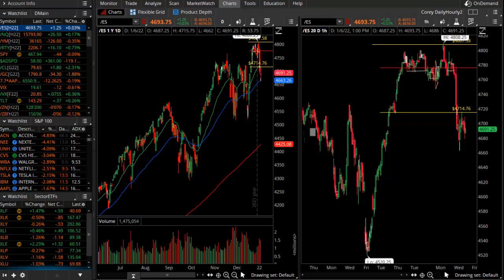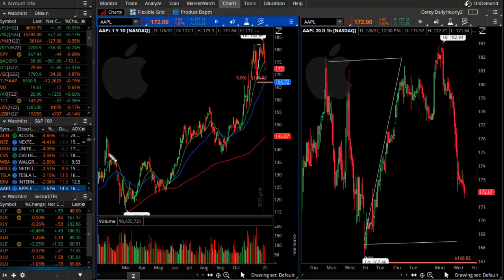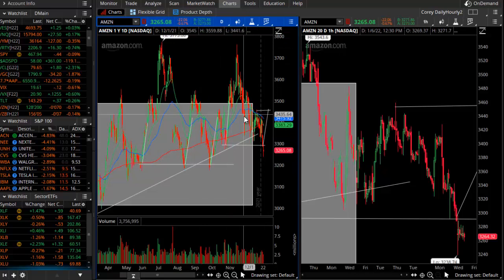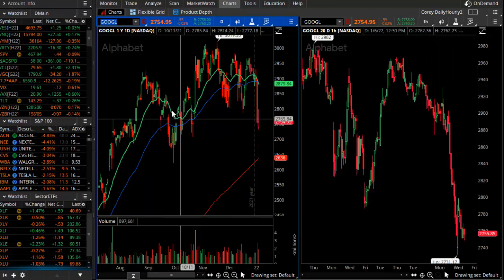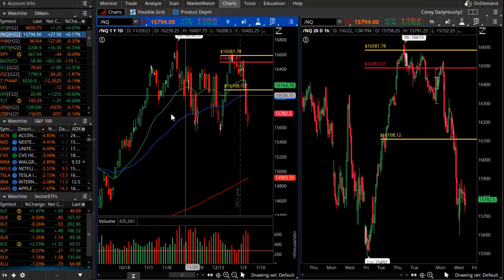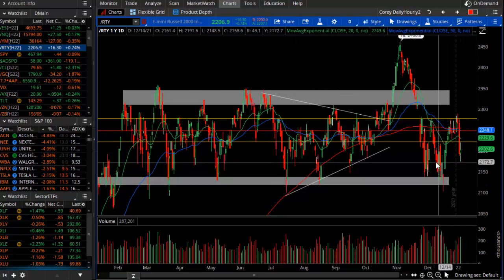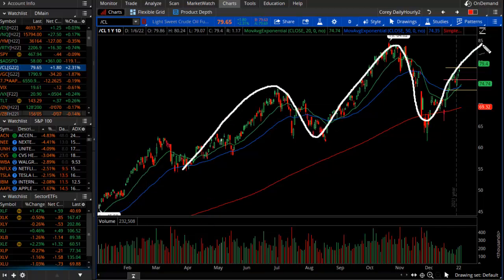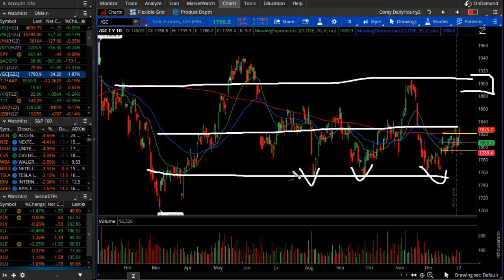Riding the Ranges and Playing the Fades - Key Price Levels Right Now in Focus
Stocks did indeed pull back or 'snap back' from highs this week and now we find price in key stocks into - or slightly under - key support target price levels.  What's the frame and what's the play off these current levels?  Find out in tonight's video as we pinpoint inflection points in our leading Monsters of Tech stocks and key indexes...